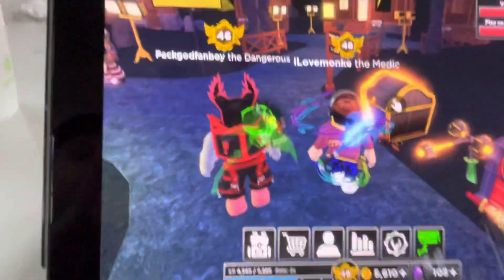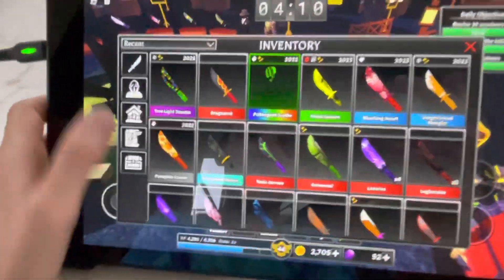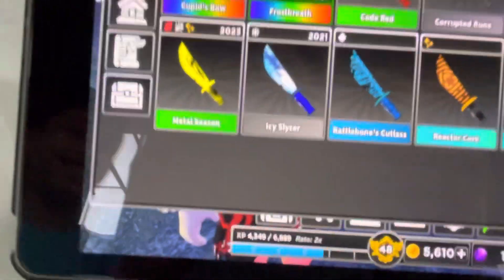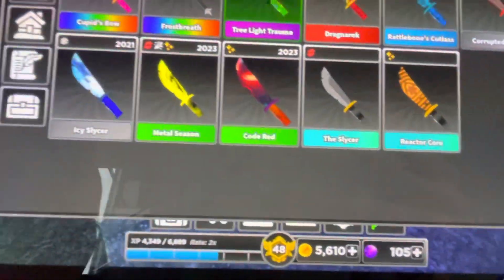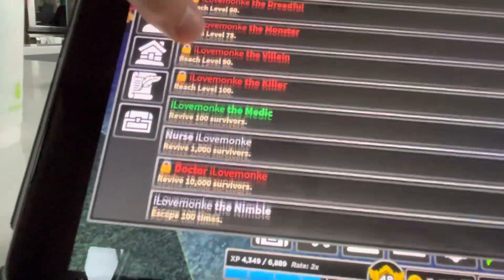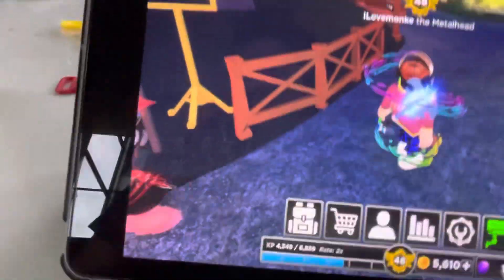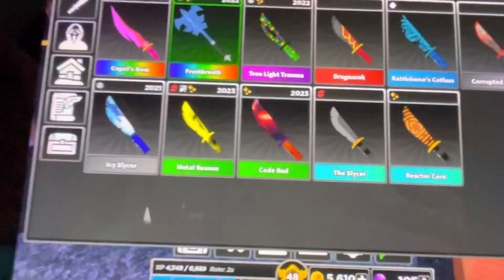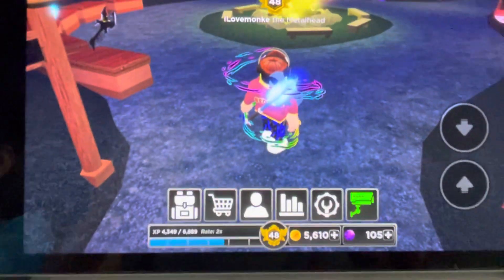Showcase inventory. STK ROBLOX.